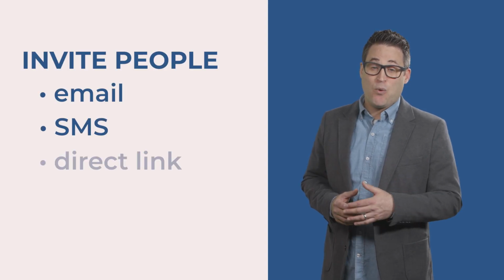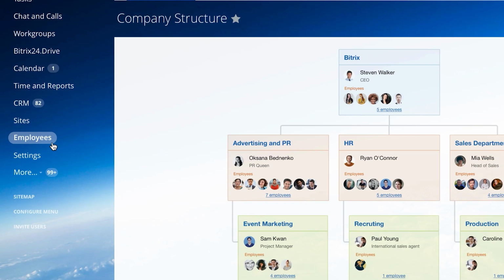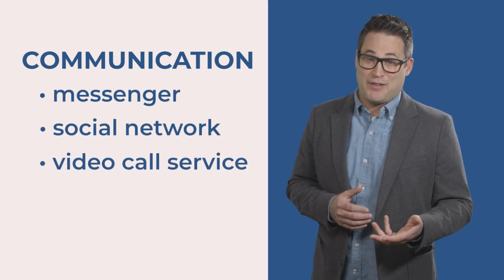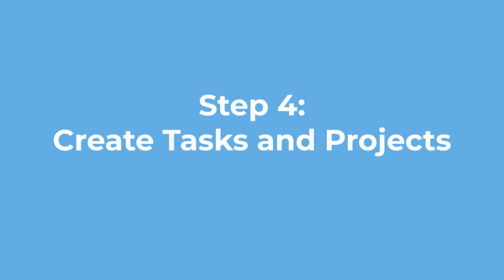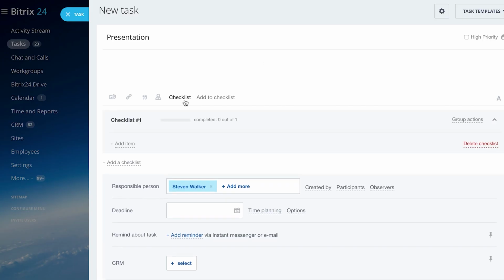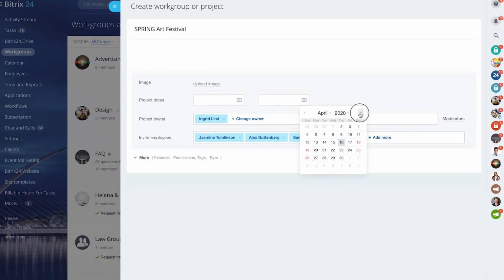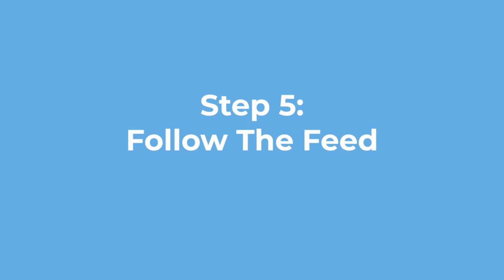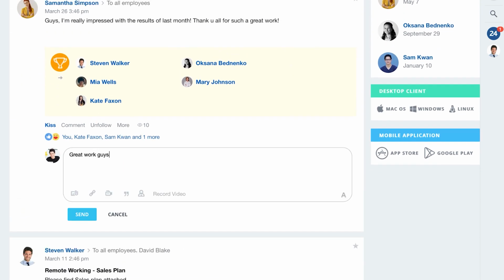First Steps in Bitrix24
Welcome to Bitrix24! In this video, you will learn a few basic things about the product, how it works, and what amazing things you can do with Bitrix24. Bitrix24 is an online collaboration and sales platform with over a dozen built-in tools, including CRM, Project Management, Website Builder, Telephony, Chats, Videocalls, and more. Getting started is always the most difficult part, but not with Bitrix24.